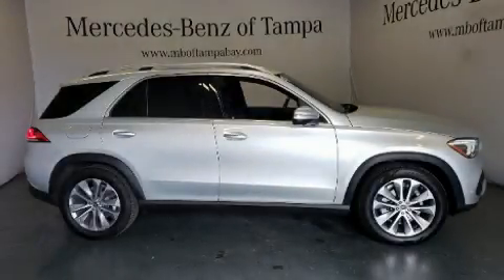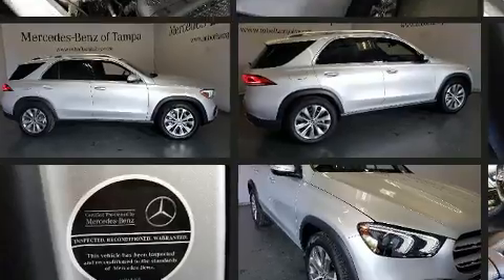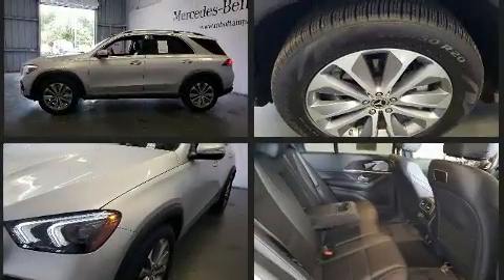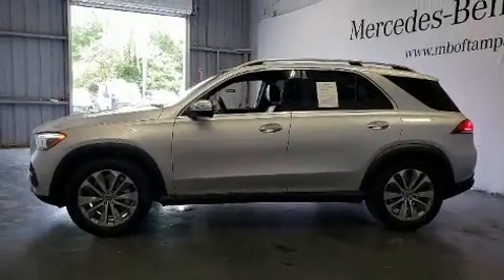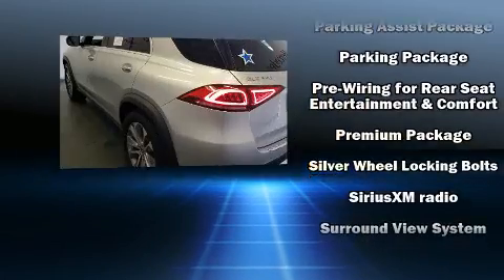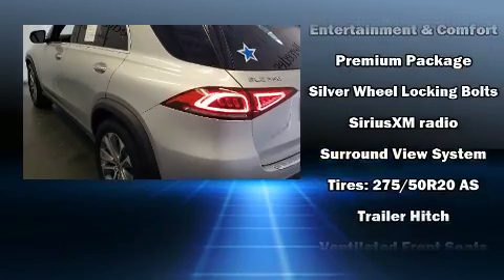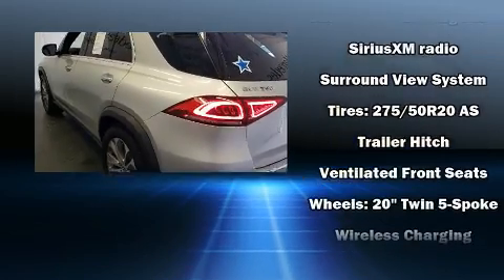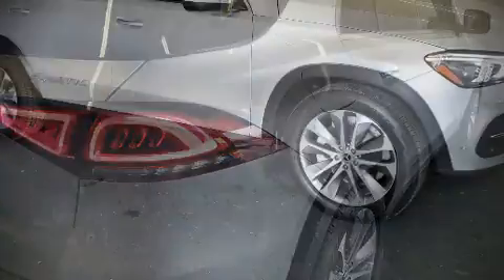2020 Mercedes-Benz GLE GLE 350 in Tampa, FL 33614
4400 North Dale Mabry Highway

Get excited about the 2020 Mercedes-Benz GLE-Class. With less than 10,000 miles on the odometer, this 4 door sport utility vehicle prioritizes comfort, safety and convenience. Turbocharger technology provides forced air induction, enhancing performance while preserving fuel economy. Mercedes-Benz prioritized handling and performance with features such as: front and rear reading lights, power front seats, heated and ventilated seats, front dual-zone air conditioning, skid plates, a roof rack, and 1-touch window functionality. Audio features include an AM/FM radio, steering wheel mounted audio controls, and 13 speakers, providing excellent sound throughout the cabin. Mercedes-Benz also prioritized safety and security by including: head curtain airbags, front side impact airbags, traction control, brake assist, anti-whiplash front head restraints, ignition disabling, an emergency communication system, and 4 wheel disc brakes with ABS. You'll never lose visibility with rain sensing wipers, which activate automatically when the drops start to fall. This vehicle has achieved Certified Pre-Owned status, by passing Mercedes-Benz's comprehensive certification process. Our team is professional, and we offer a no-pressure environment. We'd be happy to answer any questions that you may have.